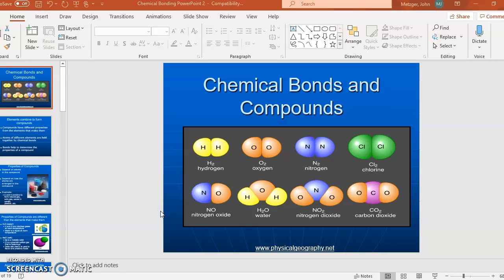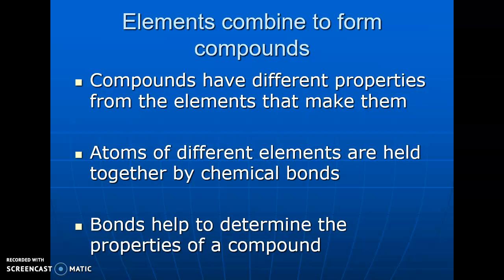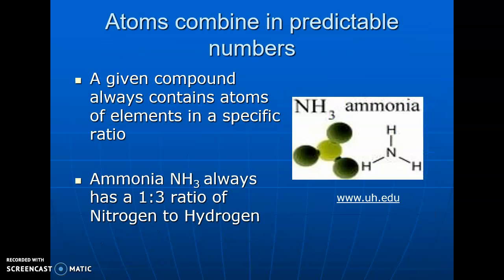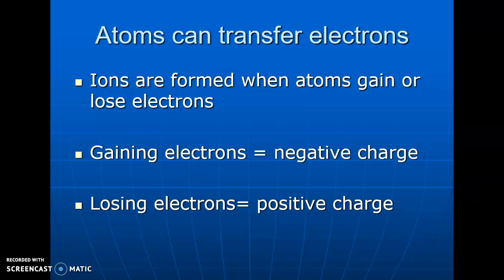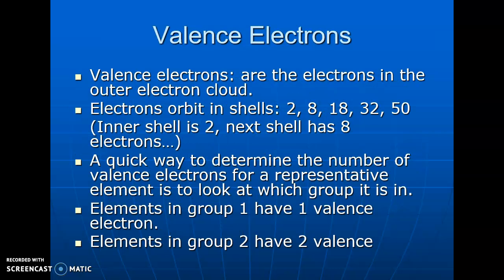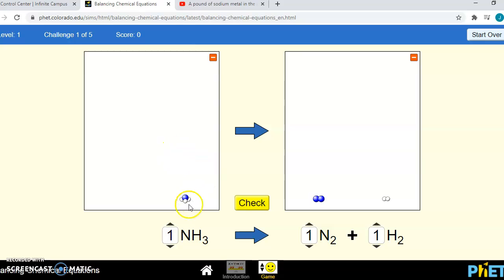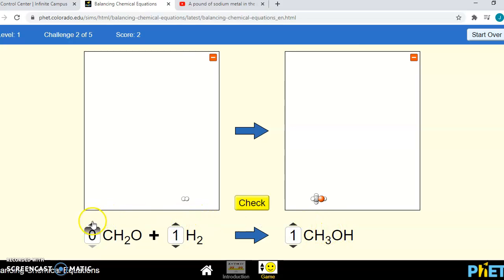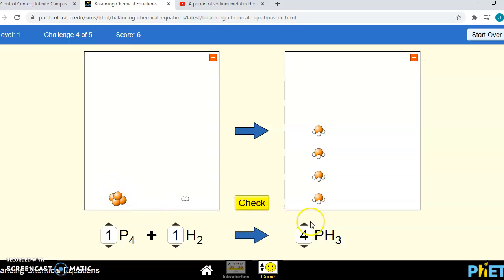Metzger’s Lecture on Chemical Reactions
Intro into balancing chemical equations.